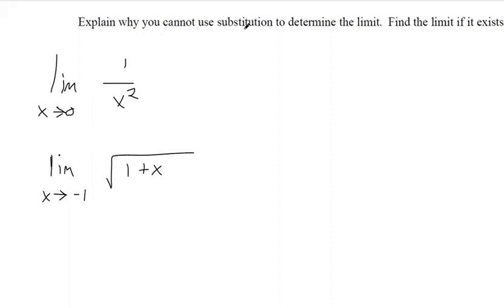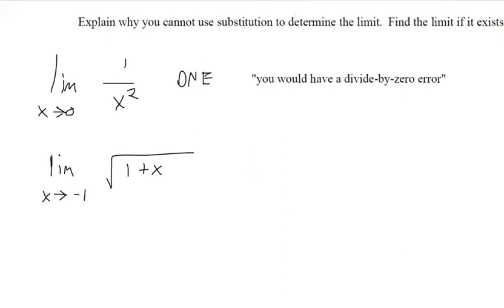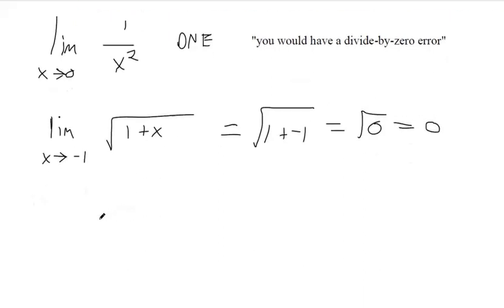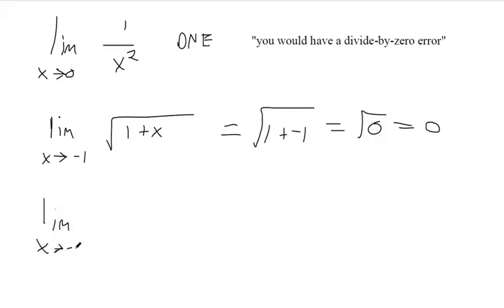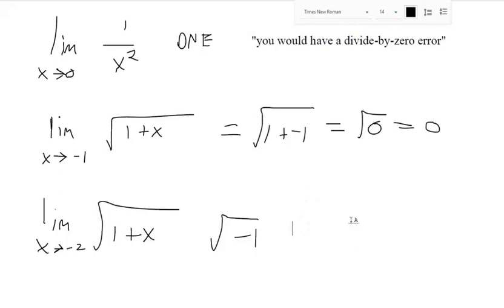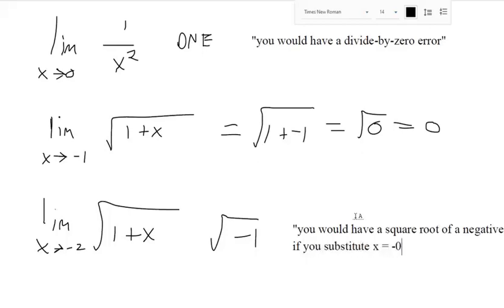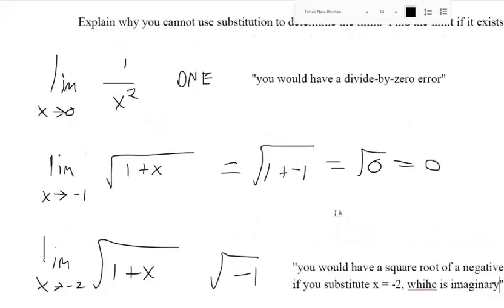Explain why you cannot use substitution to determine the limit Find the limit if it exists